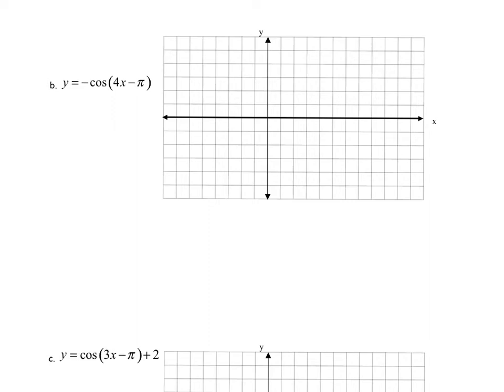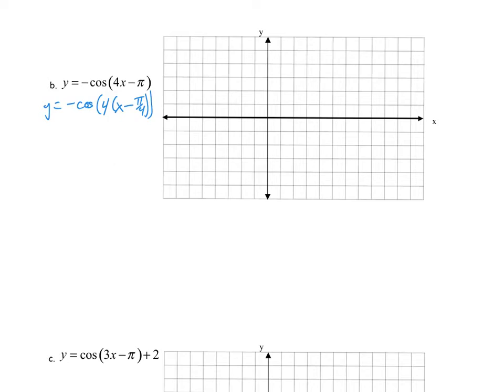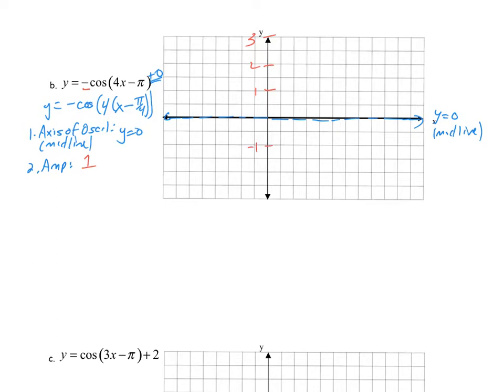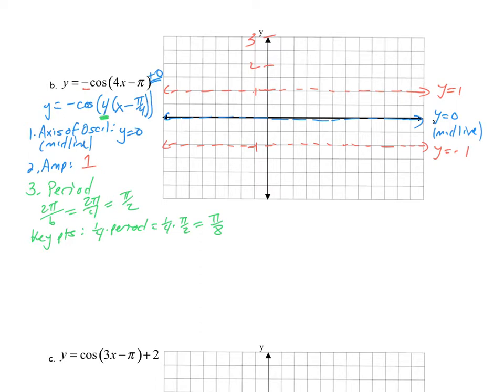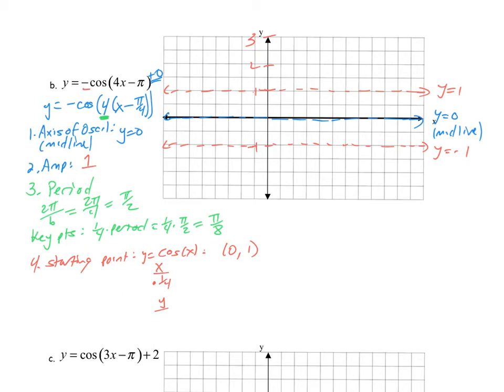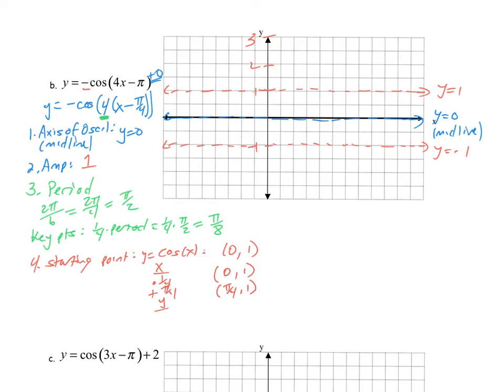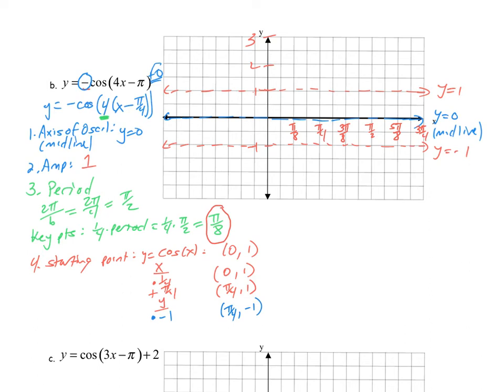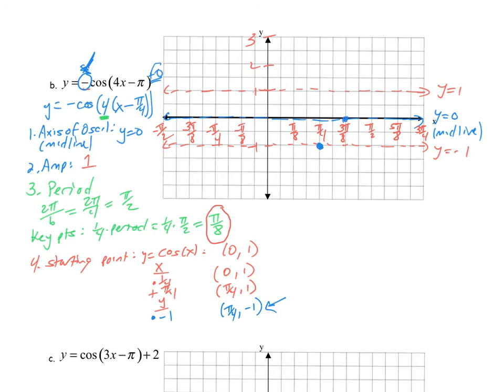Notes 6.4 Ex. 8b - Graph general cosine function